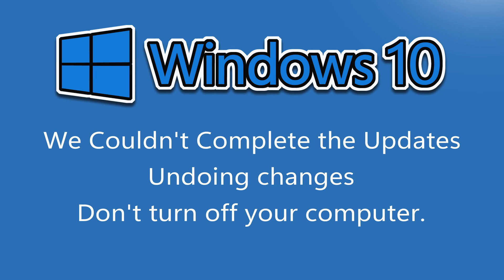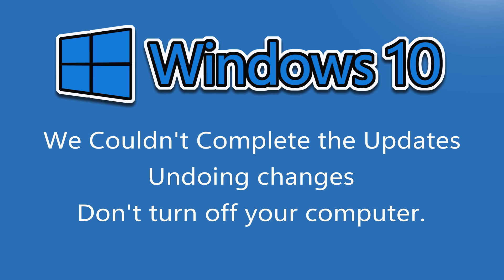Windows 10 Update Error We Couldn't Complete The Update Undoing Changes FIX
The error message "We Couldn't Complete The Update Undoing Changes" in Windows 10 typically appears when there's a problem during the installation or application of Windows updates. This message is part of the Windows Update troubleshooting process and indicates that the system is attempting to revert changes made during a failed update. Several factors can contribute to this error like: Corrupted System Files, Software or Driver Conflicts and interrupted downloads, incomplete installations, or conflicts with existing system files.

 》 CHAPTERS 《

00:00 Intro
00:23 Solution #1
01:36 Solution #2
03:57 Solution #3
05:48 Outro